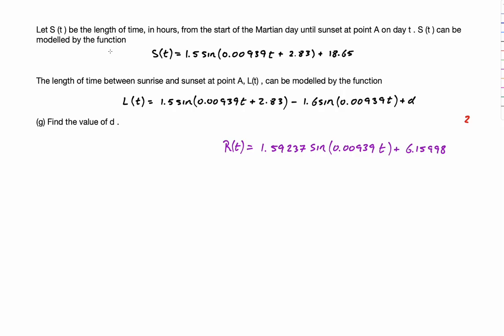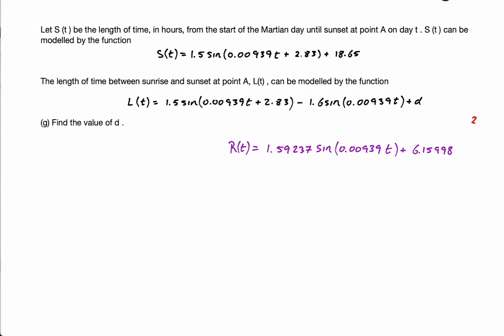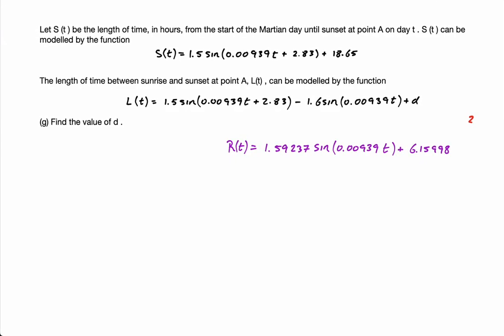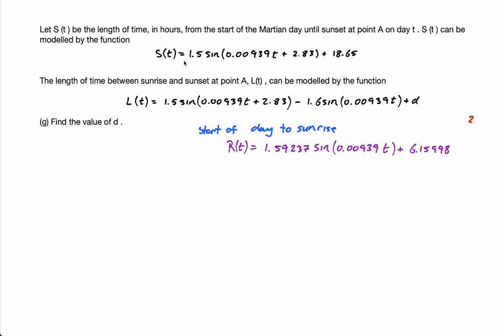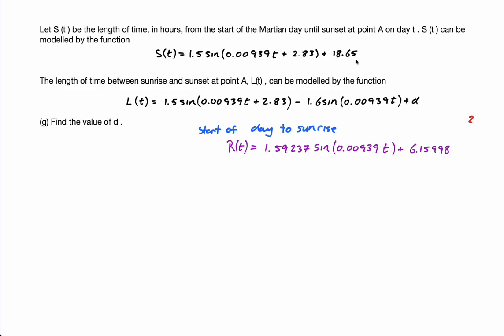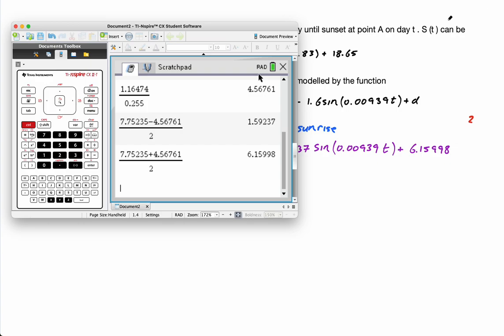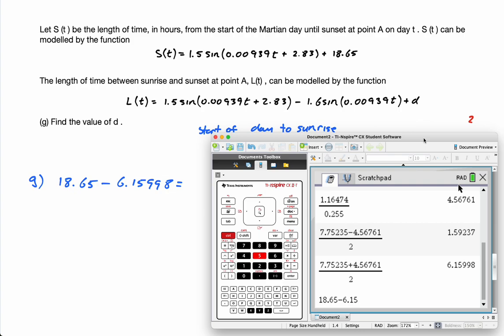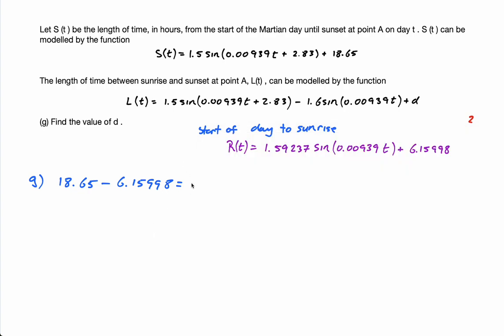AIHL 2021 May TZ1 P3 Question 1g